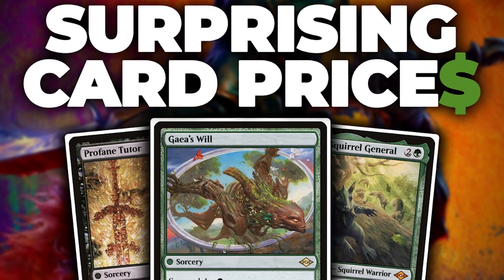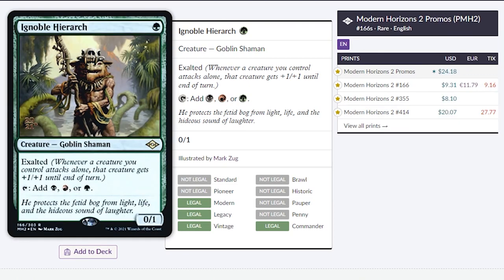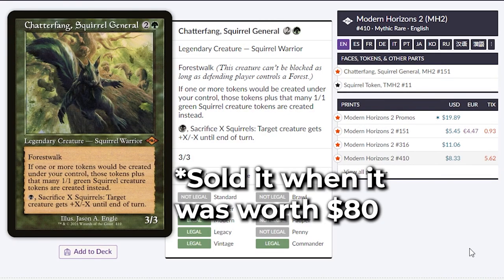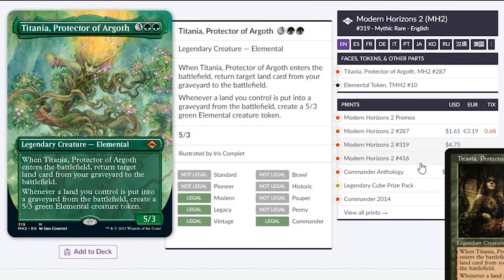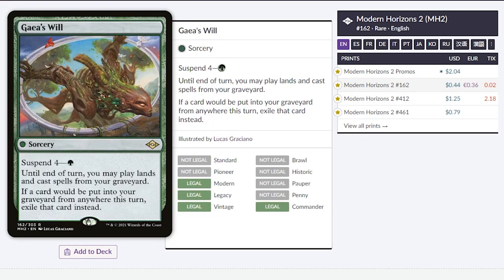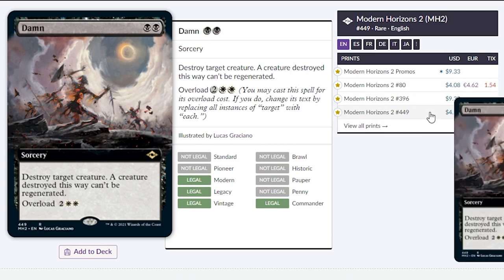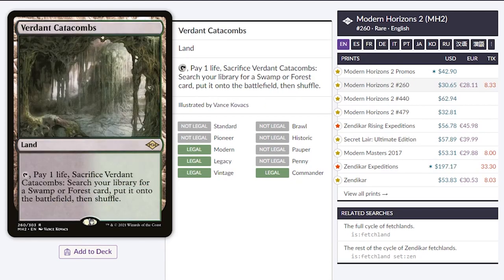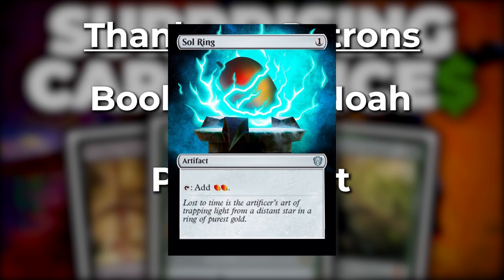SURPRISING Modern Horizon 2 Card Prices | Magic: The Gathering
Surprising card prices from Modern Horizons 2... Which set is next?